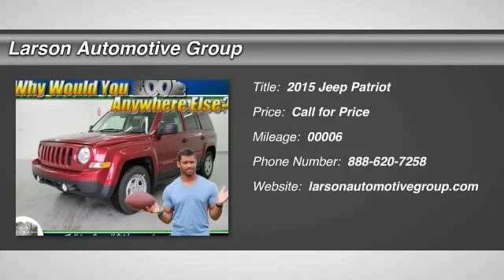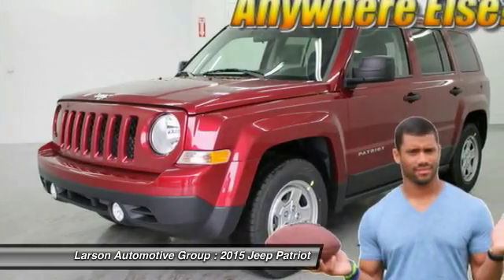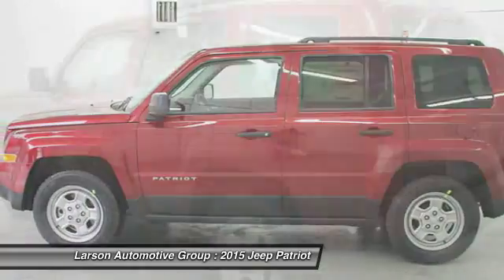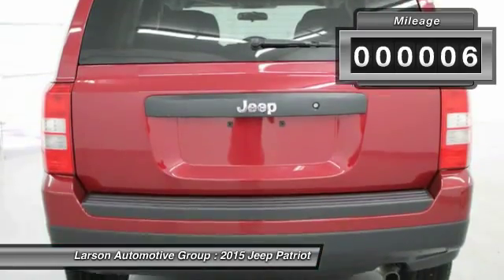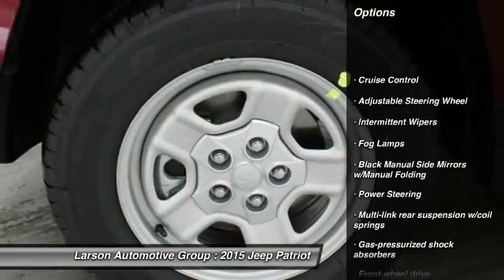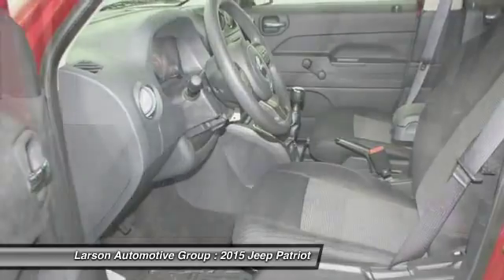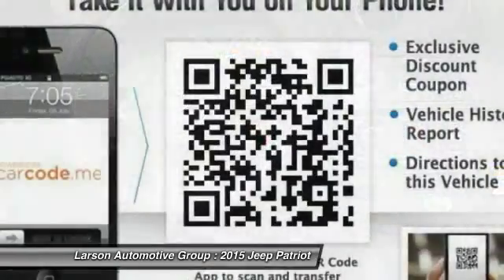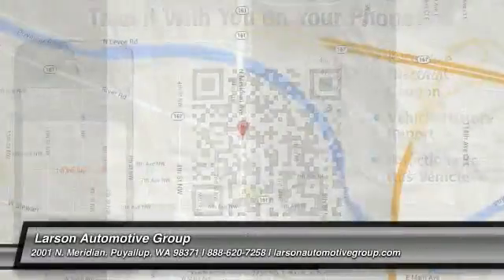2015 Jeep Patriot Puyallup WA 342684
2015 Jeep Patriot Sport FWD

2001 N. Meridian